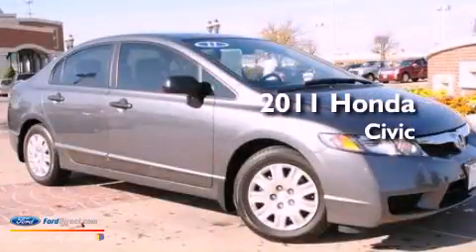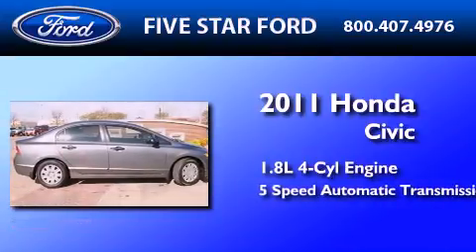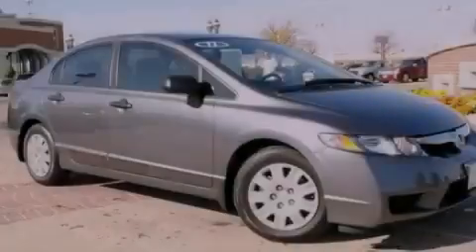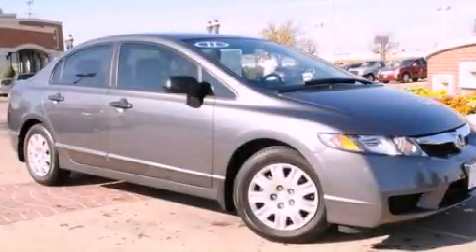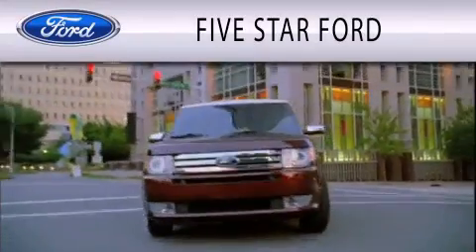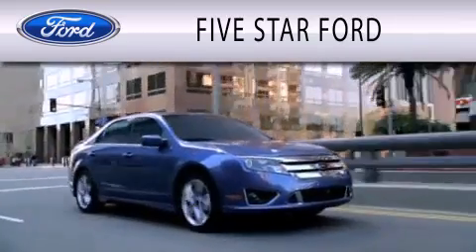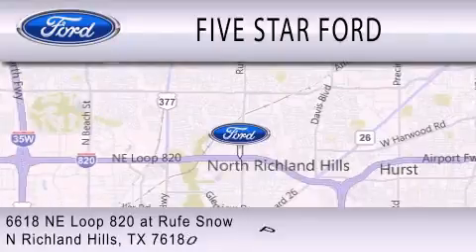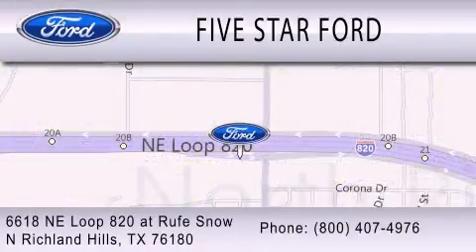Preowned 2011 HONDA CIVIC North Richland Hills TX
Year : 2011
 Make : HONDA
 Model : CIVIC
 Engine : 1.8L I4 16V MPFI SOHC
 Trans . : 5-SPEED AUTOMATIC
 Exterior : POLISHED METAL METALLIC
 Miles : 6,838
 Interior : GRAY
 Stock : DUB81765A